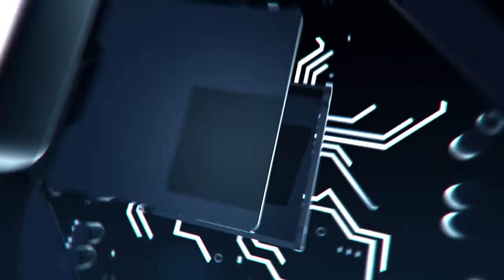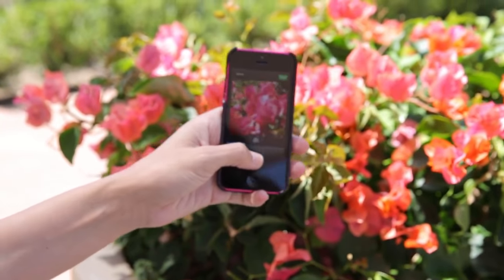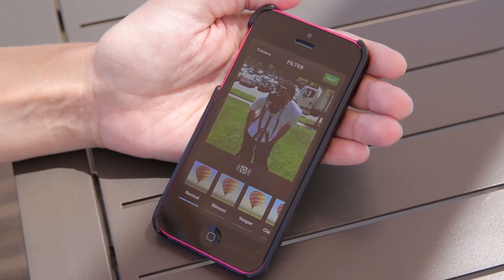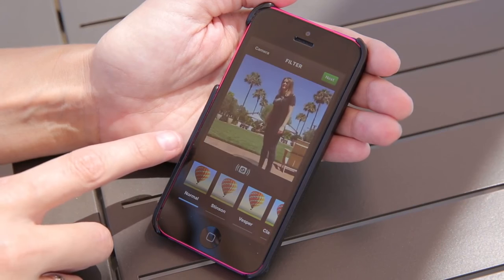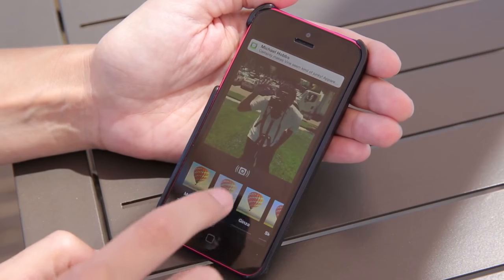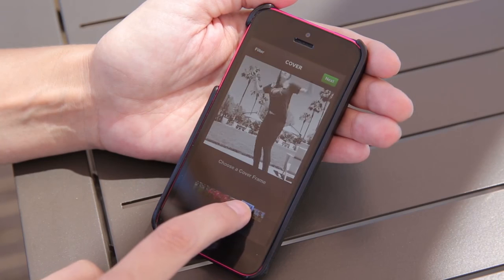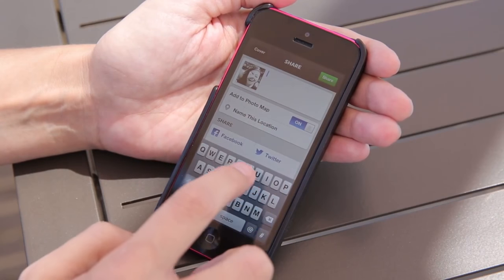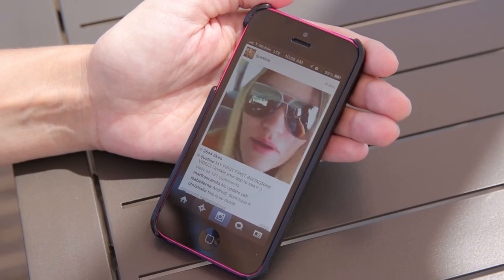Instagram with Video Hands On!